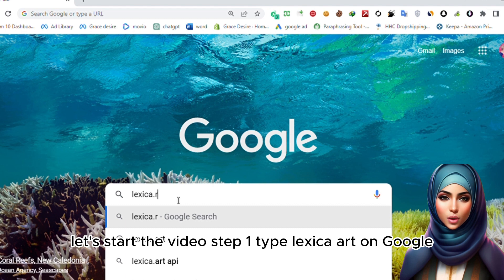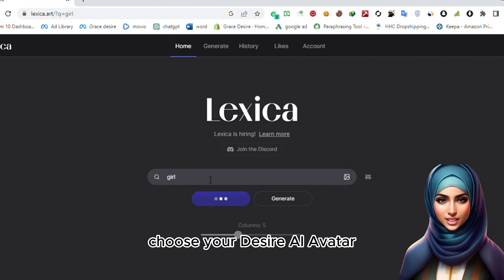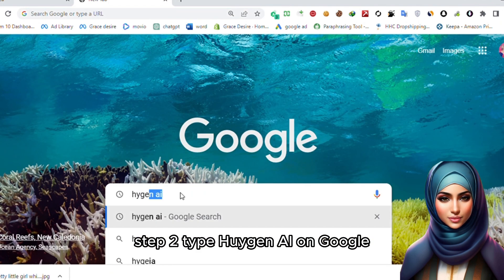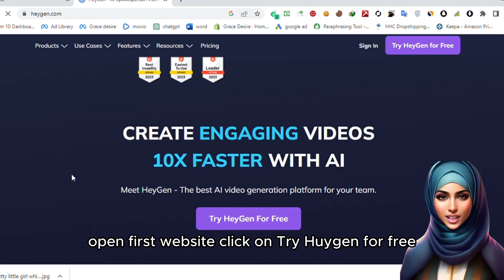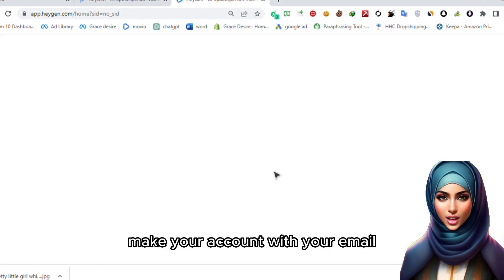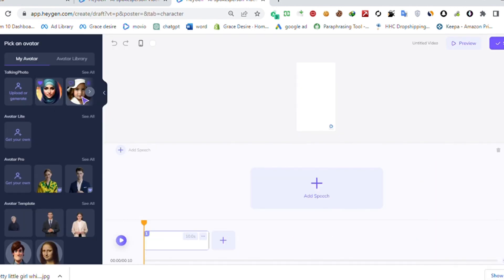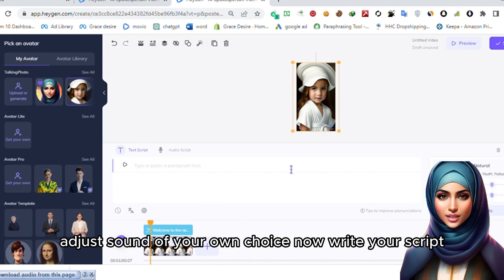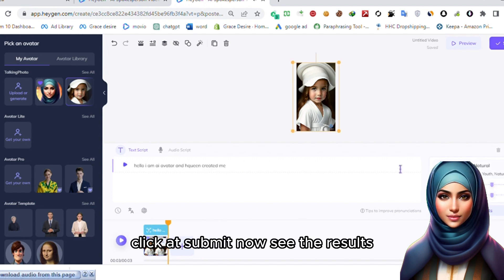Learn to create AI ANIMATION videos free in just 1 minute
Do you want to turn your image into a talking video using free ai tools? In this video,
 I am sharing how to Create TALKING AI AVATAR animation video in 30 Seconds Using FREE AI TOOLS.